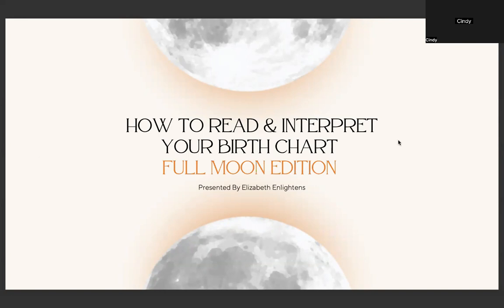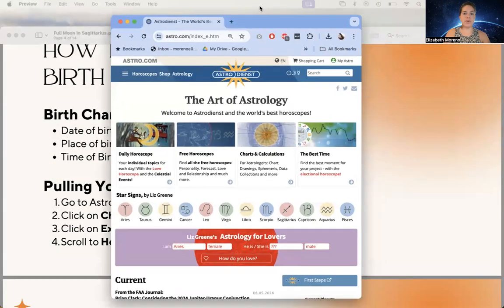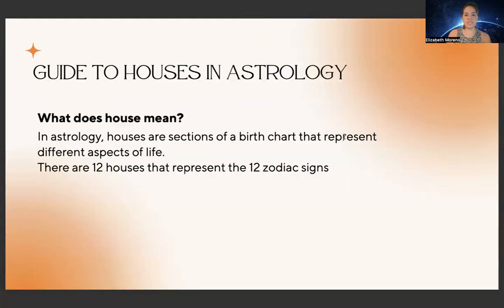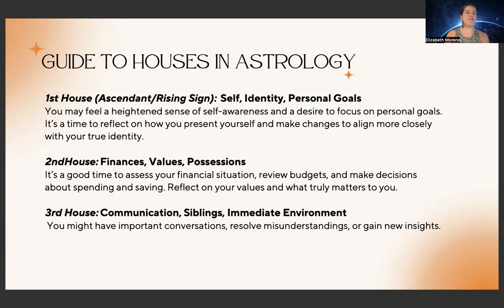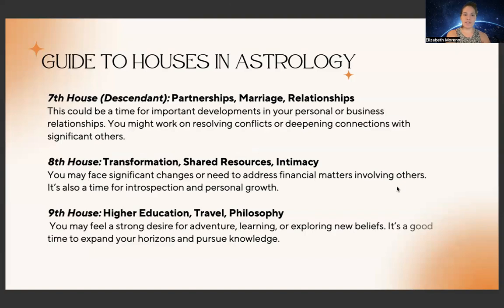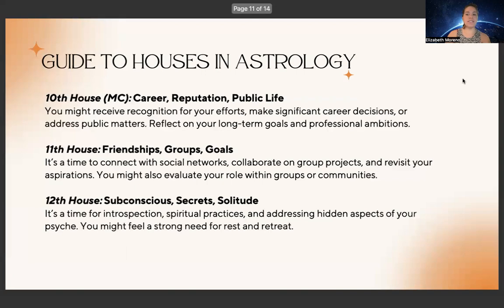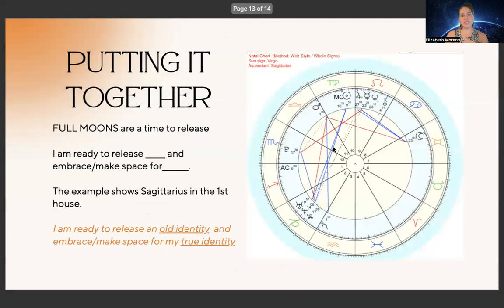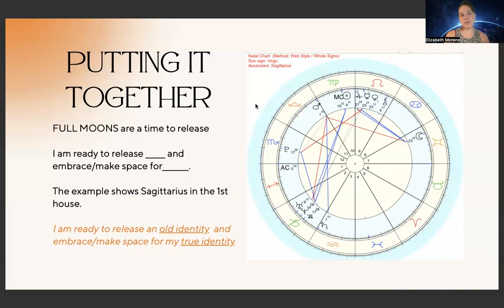How to Read & Interpret Your Birth Chart: Full Moon / Using Whole Sign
You will learn the step by step instructions on how to pull your birth chart using whole sign systems.
I will explain some of the terminology and give you a guide on the houses
In the end you will learn how to interpret your own birth chart during a full moon or new moon.